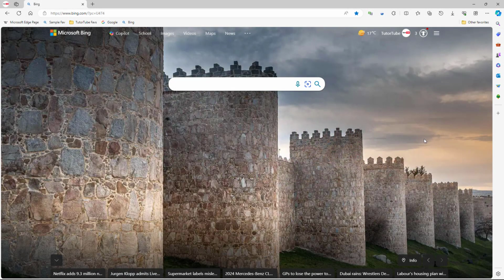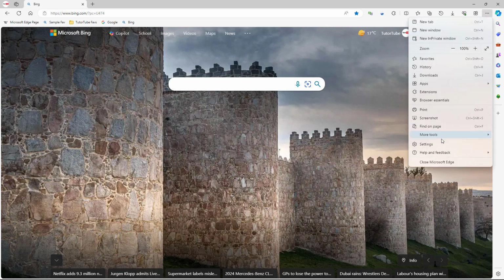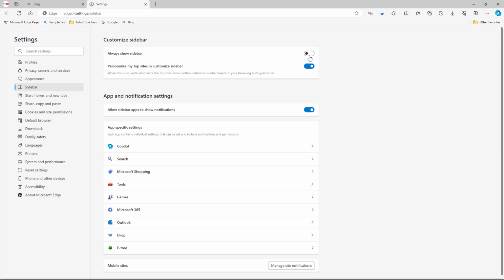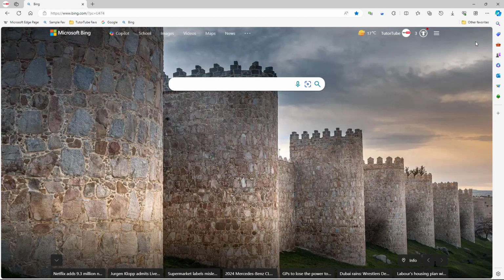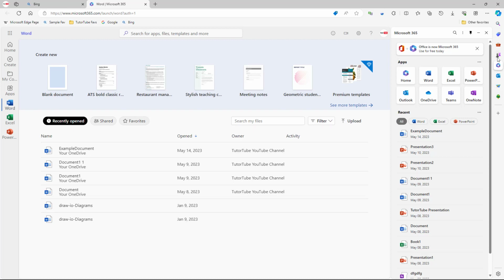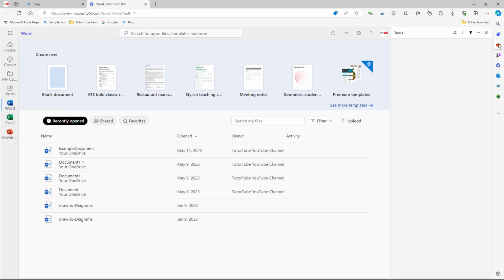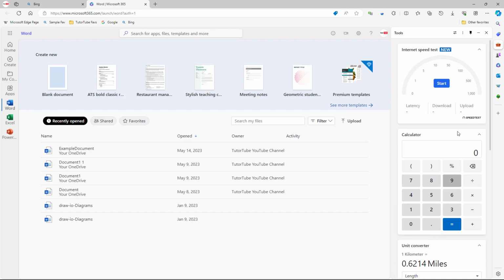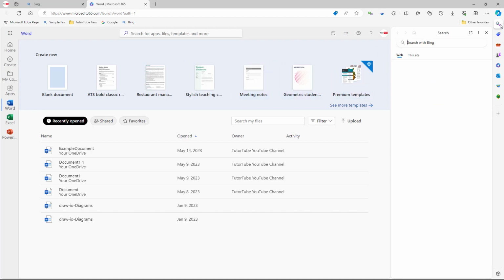Microsoft Edge - Lesson 89 - Accessing Sidebar Apps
In this tutorial, we will be discussing about Accessing Sidebar Apps in Microsoft Edge